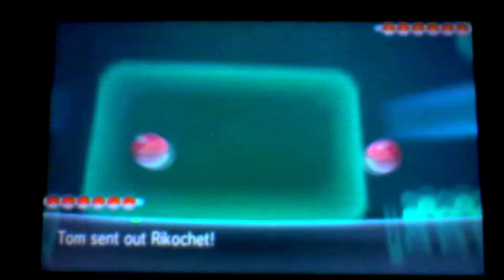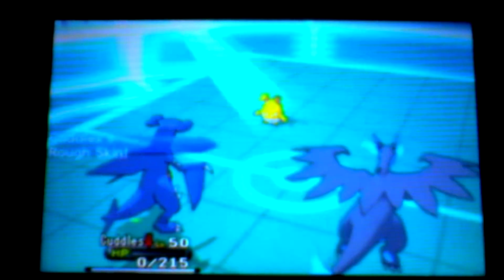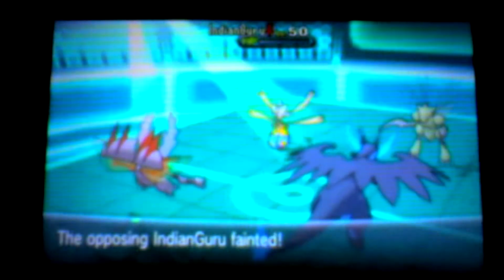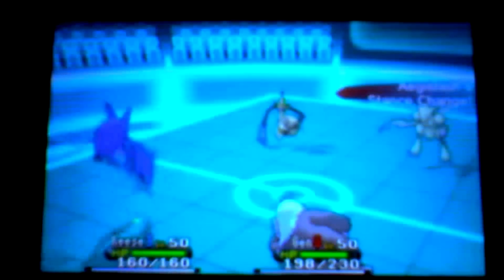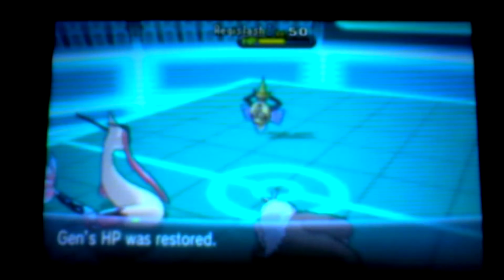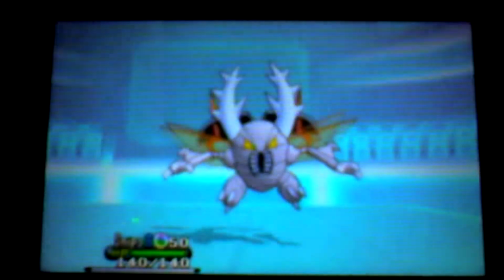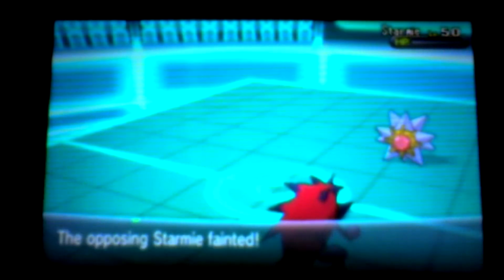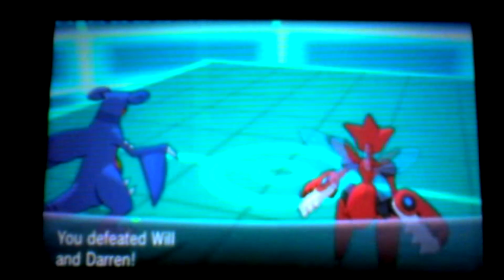A bit of Jolly Co-op Part 2 with a Giveaway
Comment with your friend code and which Pokemon you want & Whats your favorite thing about that pokemon

Video recorded by me for my own channel